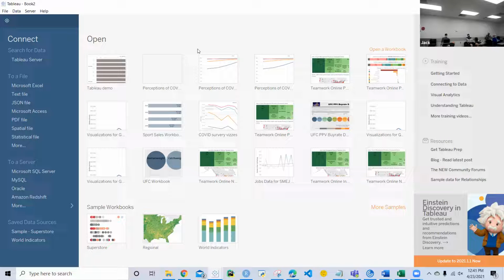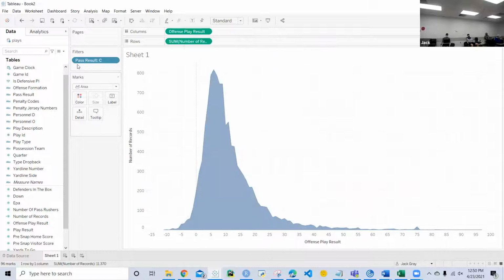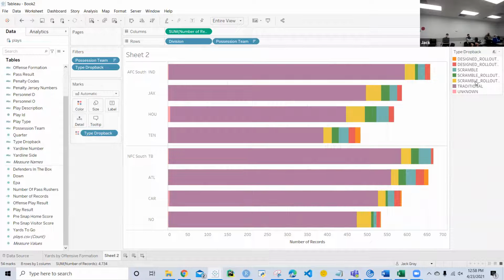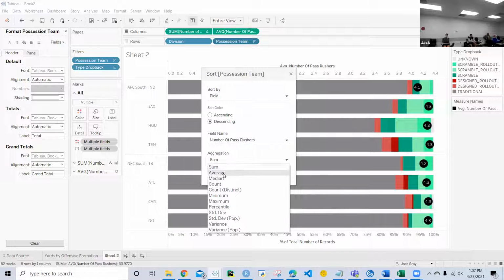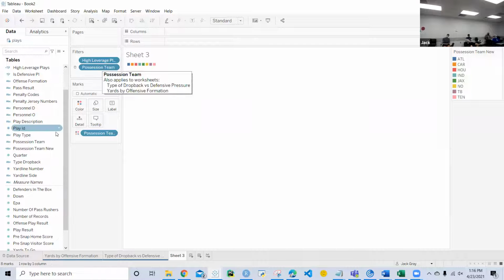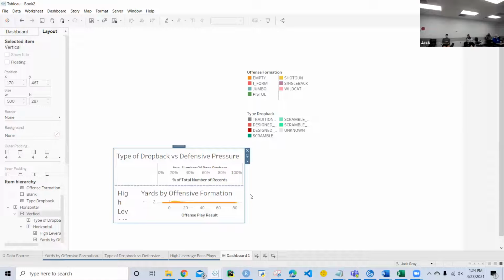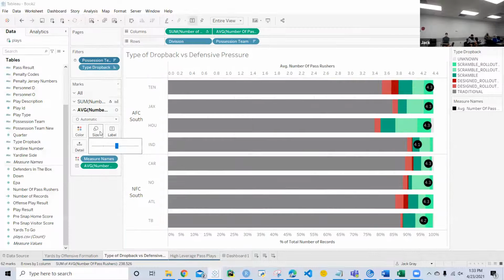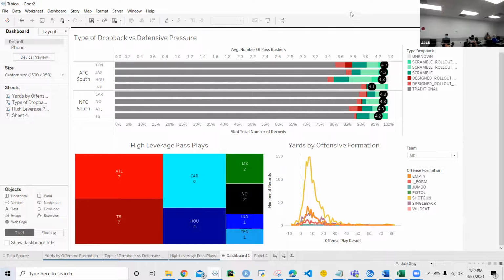Tableau 101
IUPUI Sports Data Analytics student Jack Gray discusses the basics of how to use Tableau to visualize data.